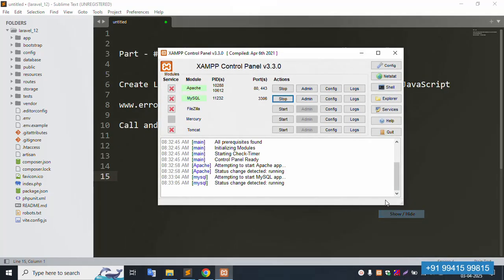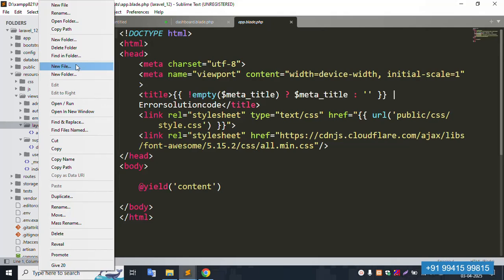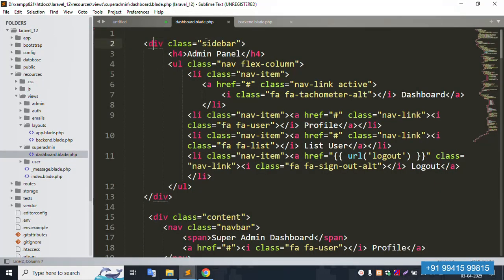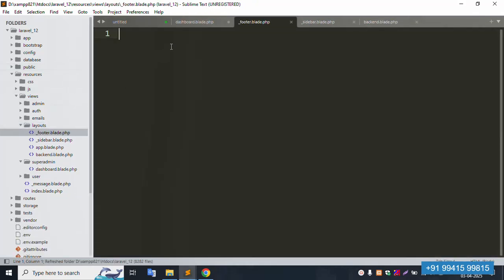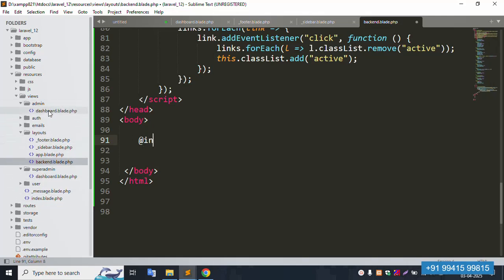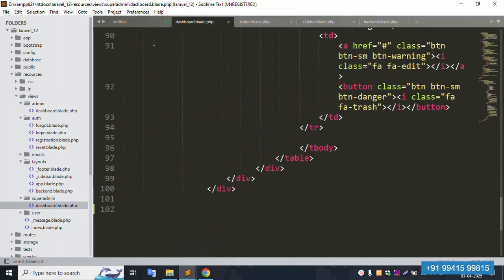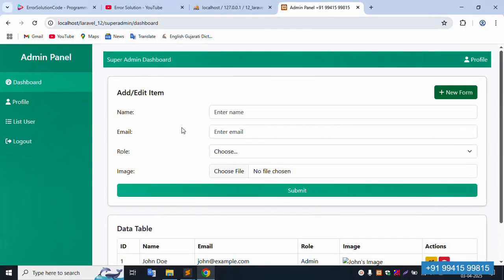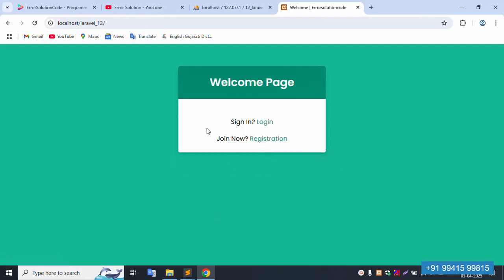Create Layout Using Laravel Blade Templating HTML CSS and JavaScript